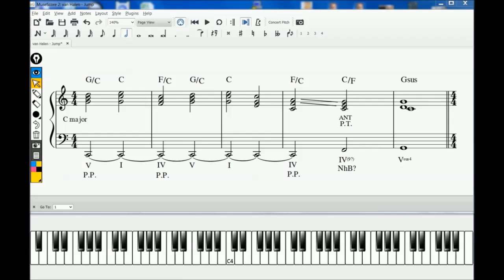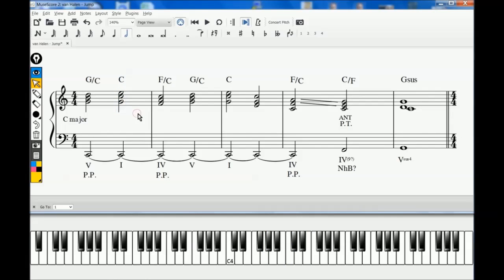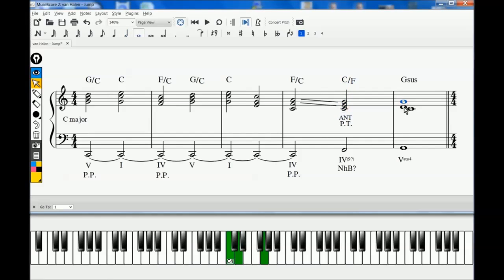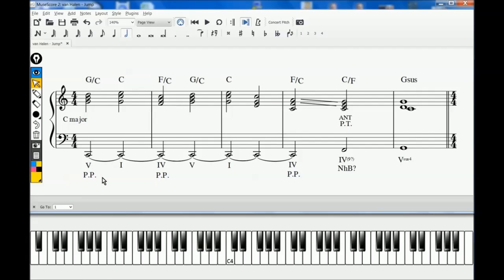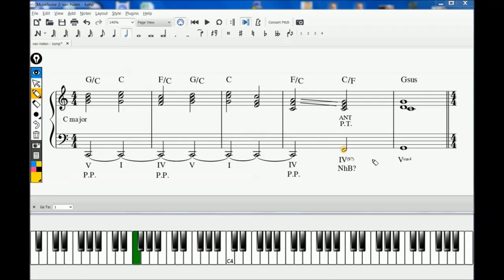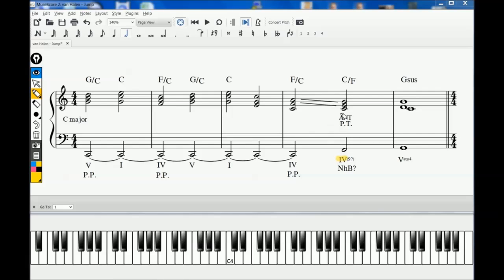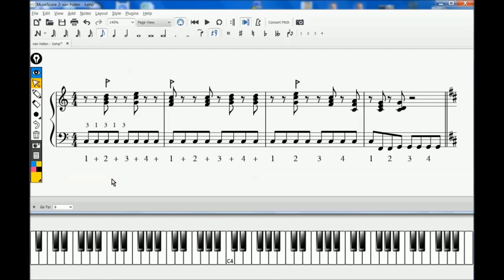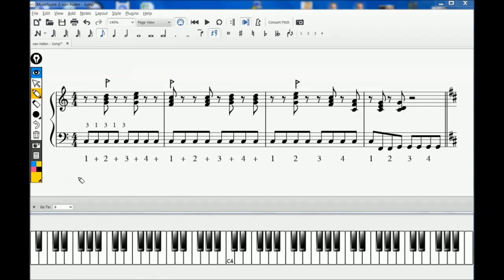OB ‣ Jump - van Halen (Piano Tutorial)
Jump (1983)
written by Eddie Van Halen, Alex Van Halen, Michael Anthony and David Lee Roth
as performed by Van Halen

In this advanced piano tutorial we will perform a harmonic and rhythmic analysis of these Opening Bars using conventional music notation and theory.  Next, we’ll explore elements for enhancing piano technique before focusing on ideas to enrich musical growth. Not only will you learn how to play the notes, more specifically in this lesson, we will look at rearranging chord inversions to create your own melodies.

Don’t just play notes - make music!